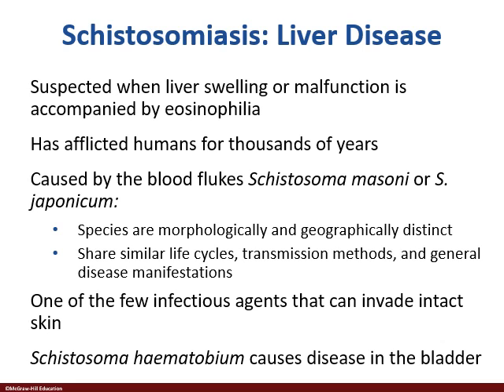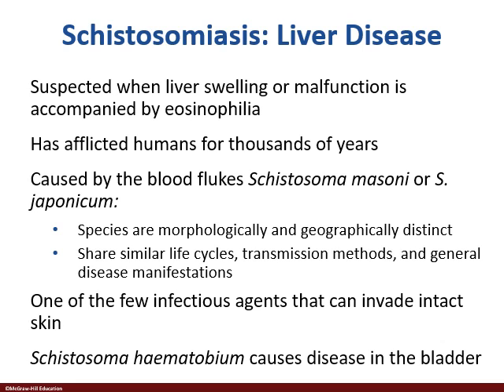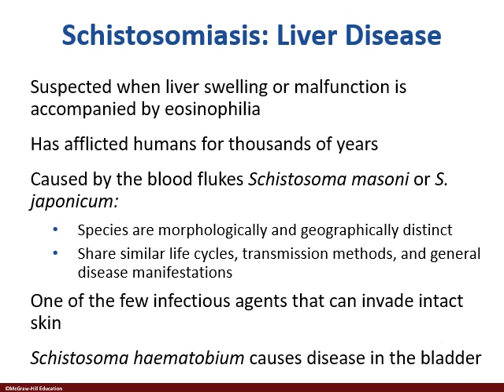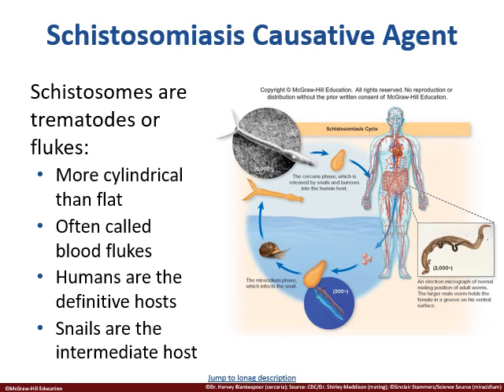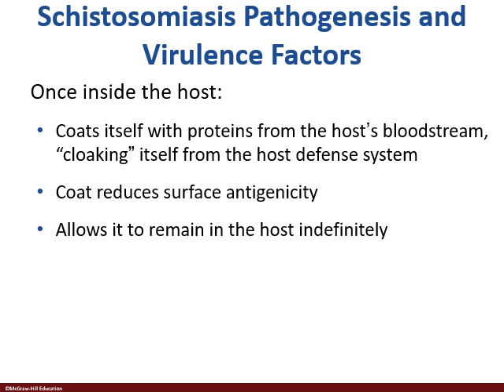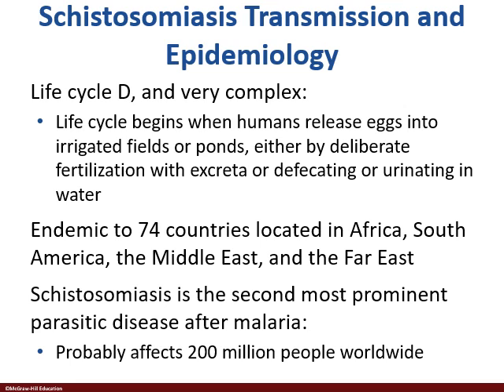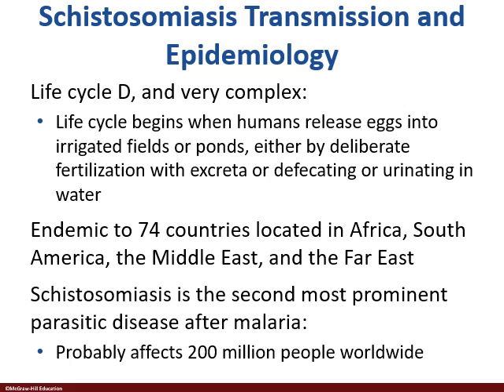Micro for Health Sci Lecture 20 4E